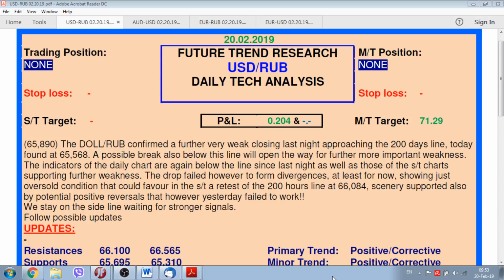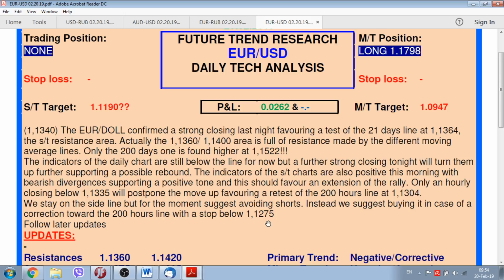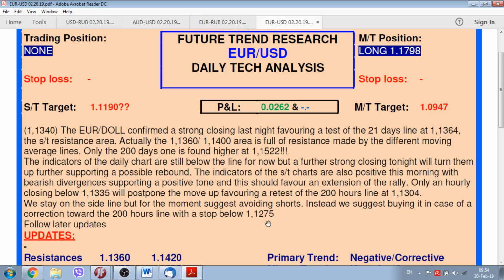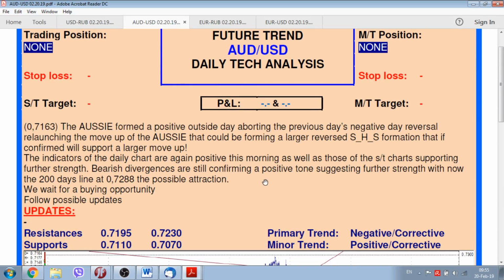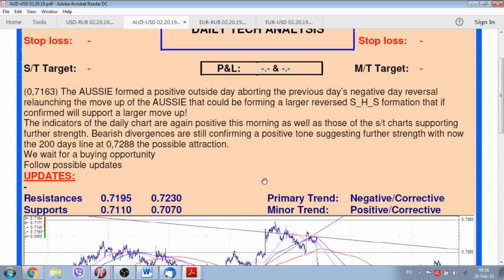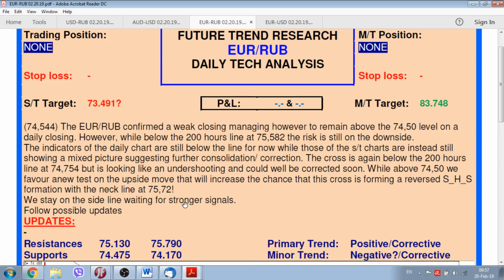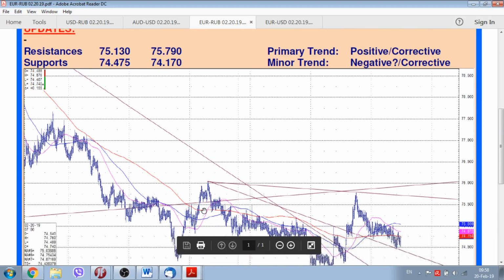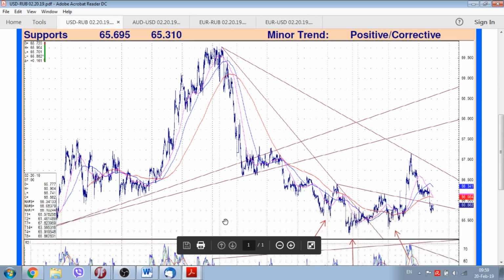Daily Tech Analysis 20 February 2019 by FutureTrendResearch, Forex Charts, FX Levels to Trade